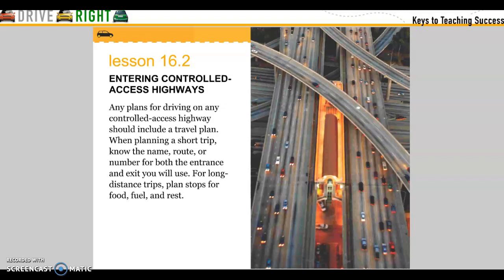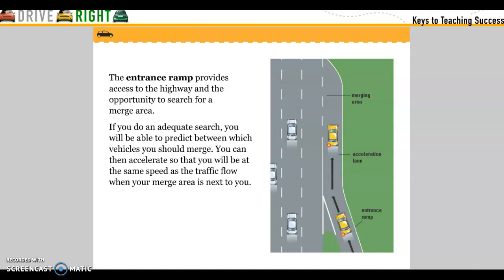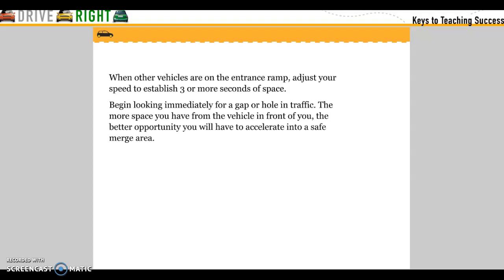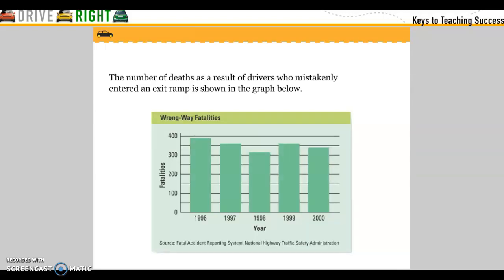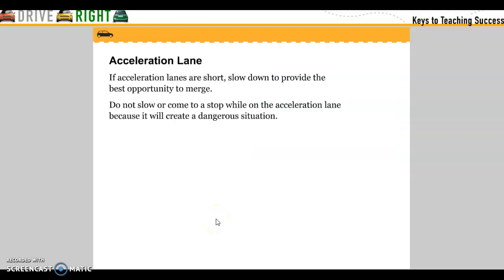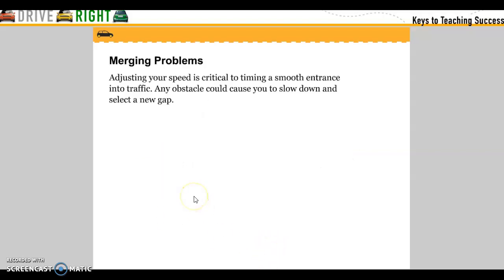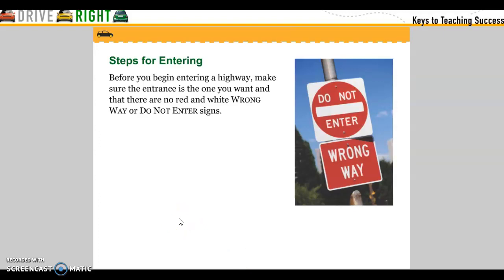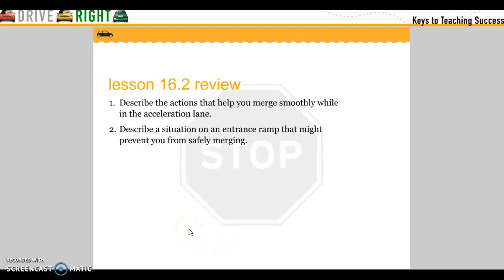Entering controlled access highways